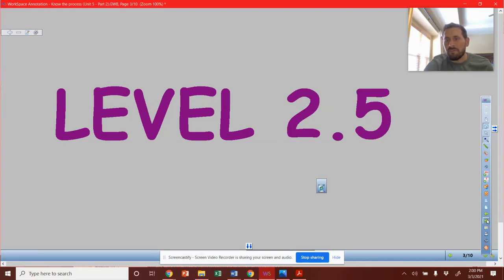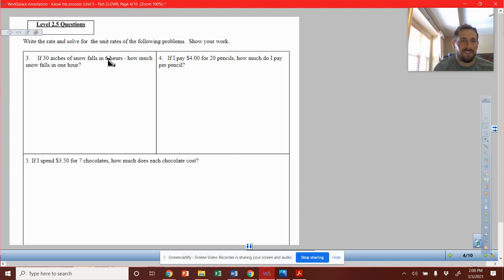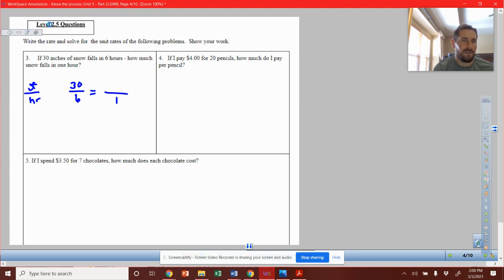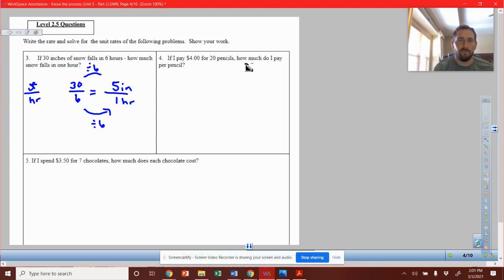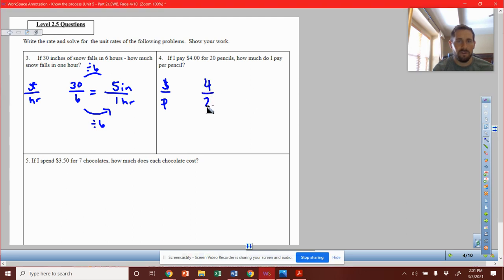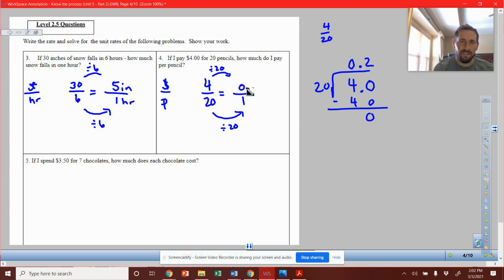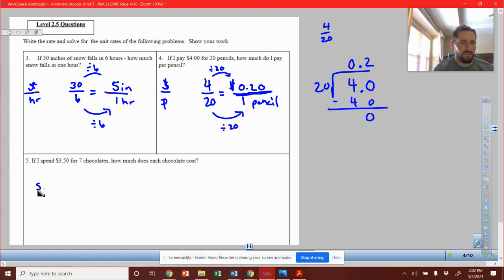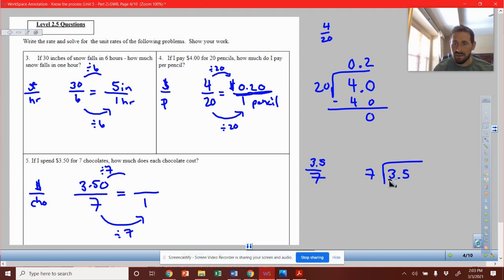M6: Unit 5 Part 2 (Level 2.5)